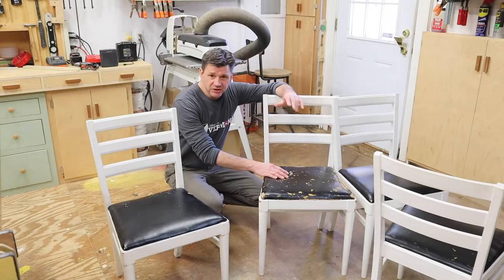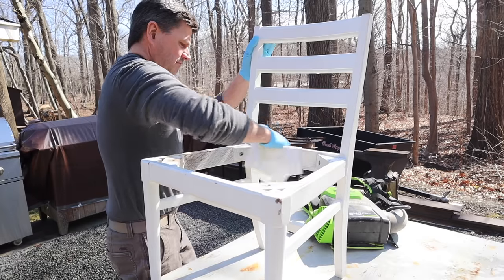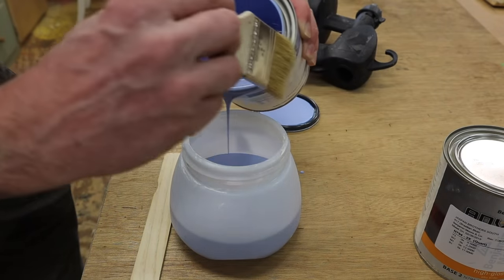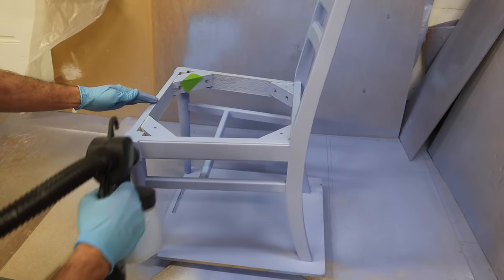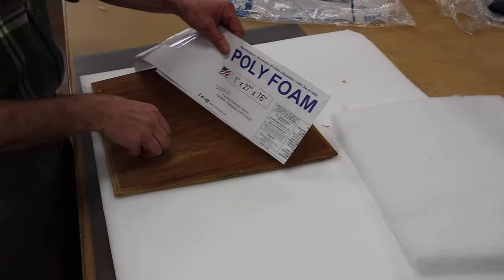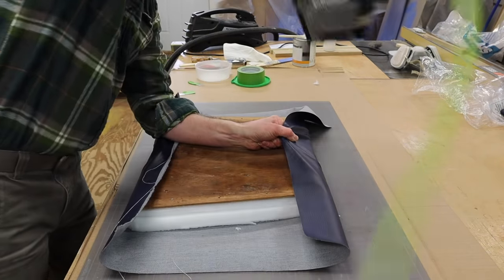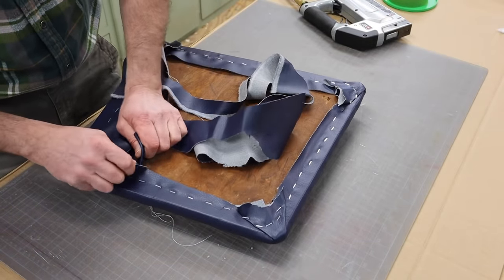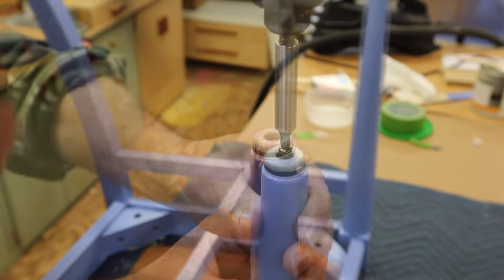How to Refinish / Paint and Upholster old Chairs - DIY Upcycle Project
Learn how to to refinish and upholster a set of old farm chairs.  This is a great up-cycling project that anyone can do with basic tools  For this project I sprayed the paint and used a pneumatic staple gun, but you can also hand paint the chairs and use a traditional stapler...it will just just take a little longer.  See below for a list of other kitchen projects and also a list of all the tools I used to refinish and upholster the chairs.

List of Parts and Tools Used:
Nitrile Gloves
Spray Bottle
Dust Mask/Respirator
Paint Sprayer
Hi Density Foam
Razor Blade
Staple Gun
Cordless Drill
Countersink Bit